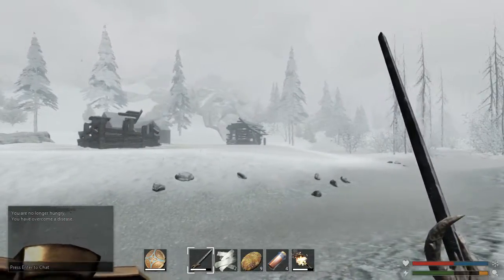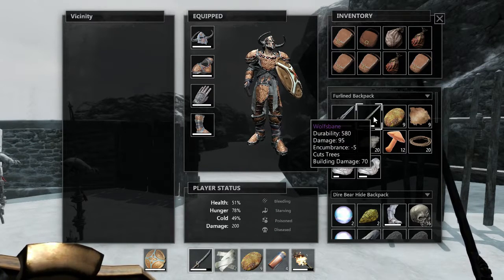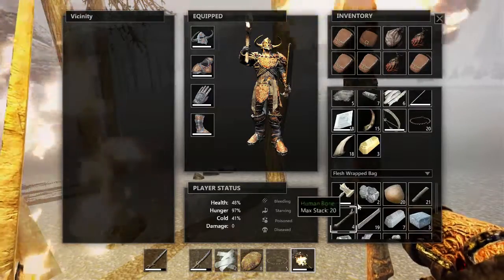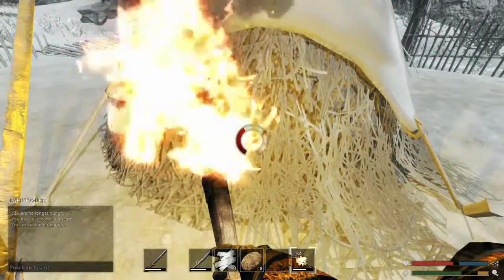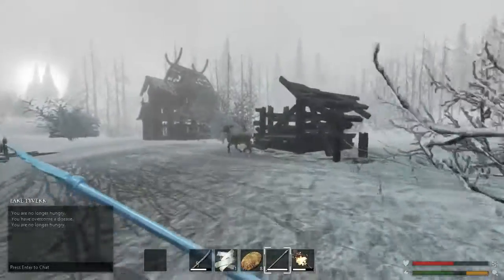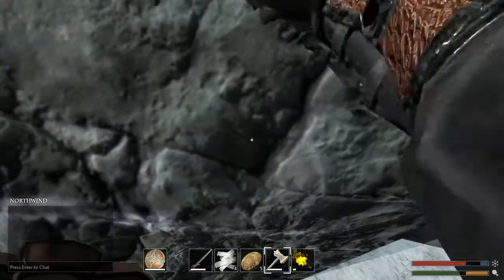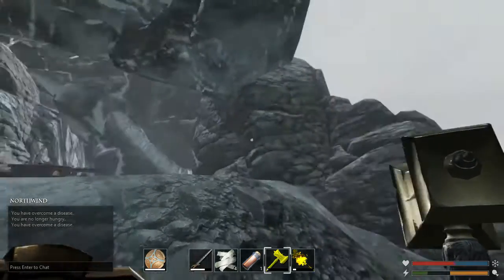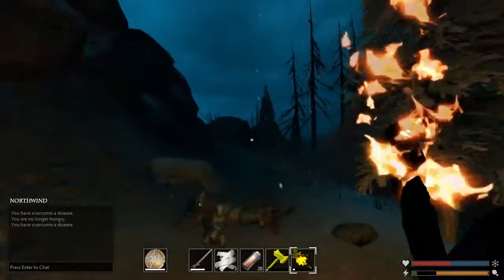Smuggler's Cove & Needle in a Haystack secrets! | Let's play Savage Lands (S2 Ep 31)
More Savage Lands secrets as we locate the Needle spear in a haystack and locate the hidden Smuggler's Cove secret in let's play Savage Lands ep 31.

In this week's let's play Savage Lands gameplay video, we continue our hunt for secrets currently in the game, plus we check out the endgame weapon Shadow Shroud.

Our first Savage Lands secret is the Smuggler's Cove location, a secret room hidden on Freydalyn containing loads of loot, but it's not easy to find!

The second Savage Lands secret is the Needle spear location, a powerful spear that's hidden, appropriately, in a haystack on Freydalyn. We also discover something about the spear that's slightly unexpected!

Also in this let's play Savage Lands gameplay video, we're given a Shadow Shroud weapon to play with, we explain how to actually craft it if you're at the endgame level, and how to repair it using shards of Drackonus.

IMPORTANT NOTE: This is filmed in Savage Lands early access, so anything seen in the video may be changed or removed in future updates.

Official Savage Lands gameplay description:

"Lost at sea and marooned on the shores of a strange and mysterious island, your fight to survive has begun. Explore this hostile world, gathering scarce resources and forging the weapons needed to fend off the ferocious creatures lurking all across the Sundered Isle."

Savage Lands game version: 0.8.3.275 / Update 40 beta
Developed by: Signal Studios
Platform played: PC / Steam

This is a Savage Lands gameplay/let's play series that shows off singleplayer & multiplayer (PvP and co-op), with survival tips, crafting, navigation help & fighting wolves, boars, bears, dragons, giants and more...